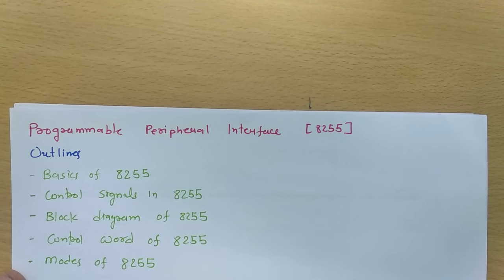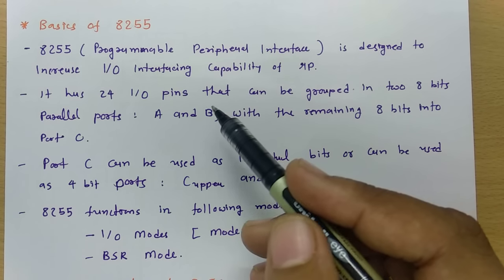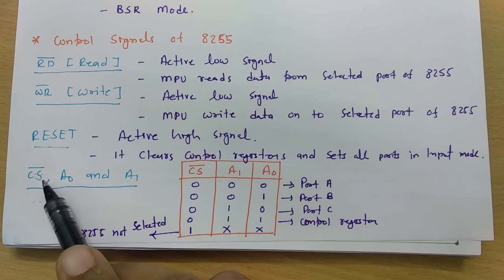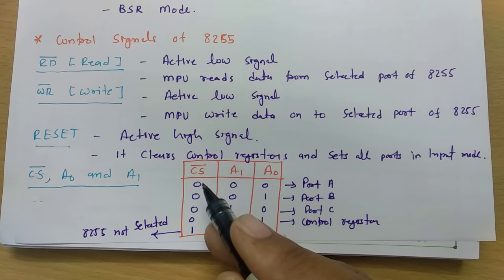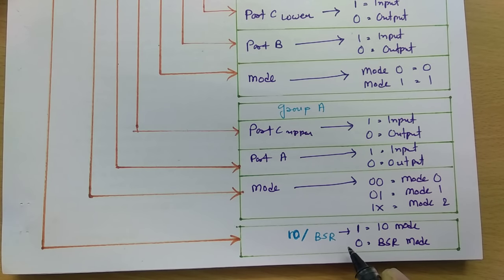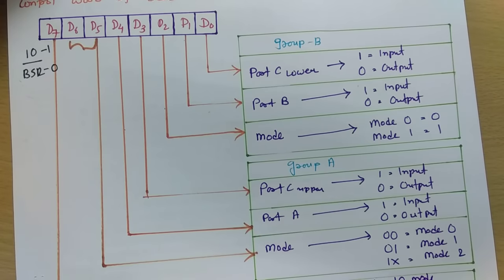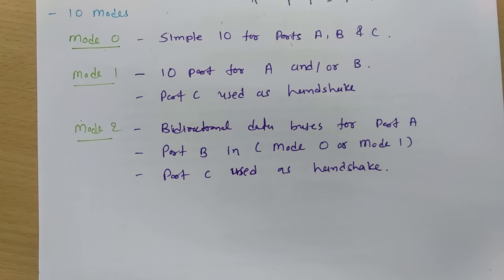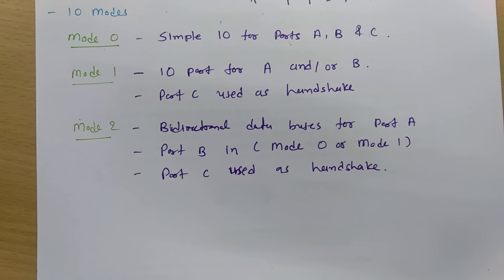Programmable Peripheral Interface 8255 (Basics, Control Signals, Block Diagram, Control word & Modes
In this video, I have explained Programmable Peripheral Interface 8255 by the following outlines:

0. Programmable Peripheral Interface 8255
1. Basics of Programmable Peripheral Interface 8255
2. Control Signals of Programmable Peripheral Interface 8255
3. Block Diagram of Programmable Peripheral Interface 8255
4. Working of Programmable Peripheral Interface 8255
5. Control Word of Programmable Peripheral Interface 8255
6. Modes of Programmable Peripheral Interface 8255

Engineering Funda channel is all about Engineering and Technology. Here this video is a part of Microprocessor and Interfacing 8085.